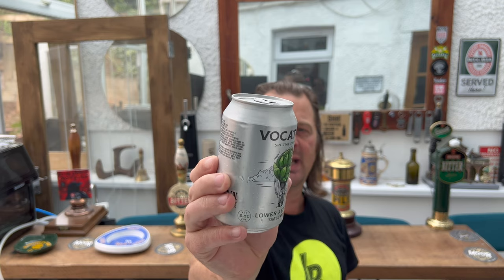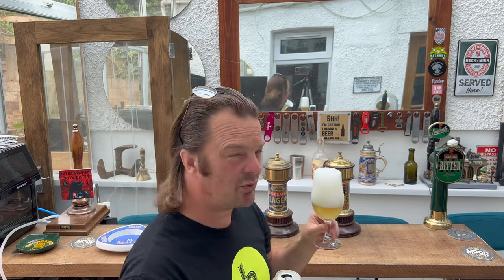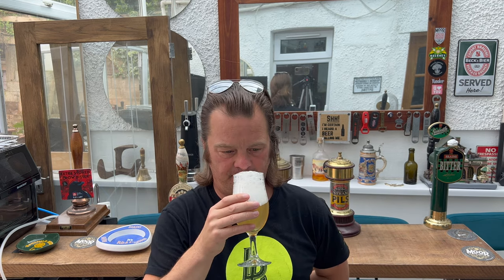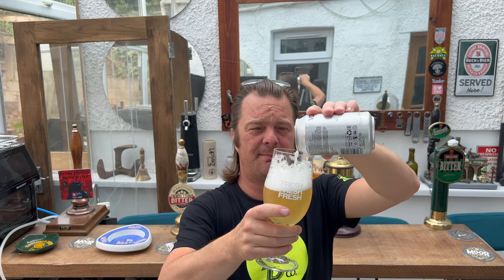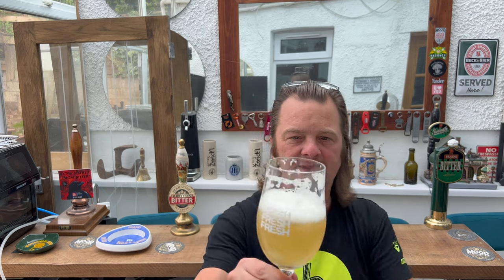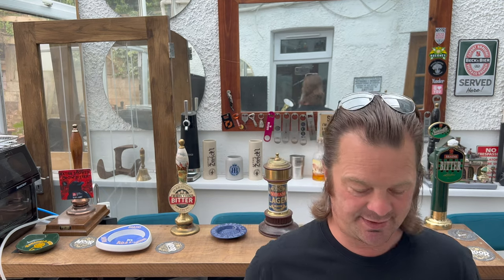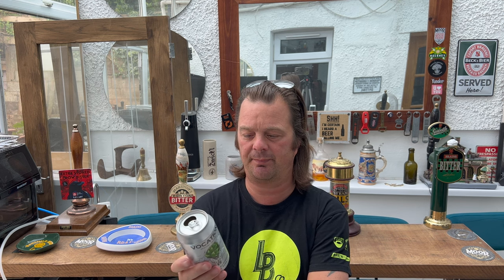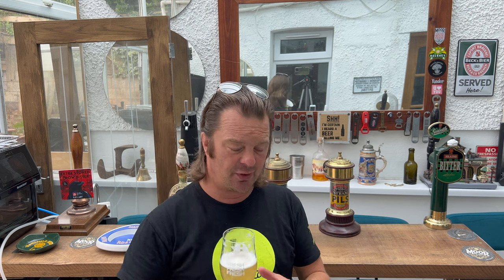Vocation Lower Altitude Table Beer By Vocation Brewery | Tesco Craft Beer Review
Recorded In 4K Ultra HD Real Ale Craft Beer Reviews Vocation Lower Altitude Table Beer By Vocation Brewery | Tesco Craft Beer Review